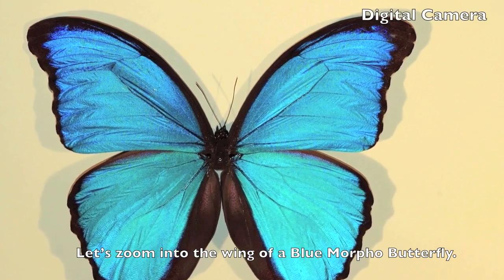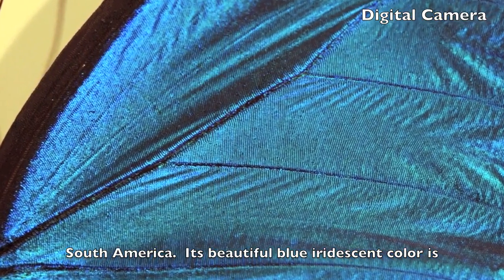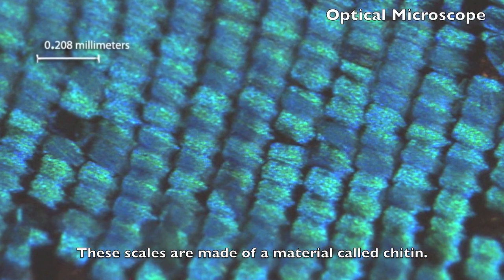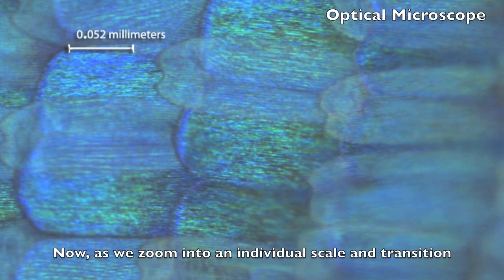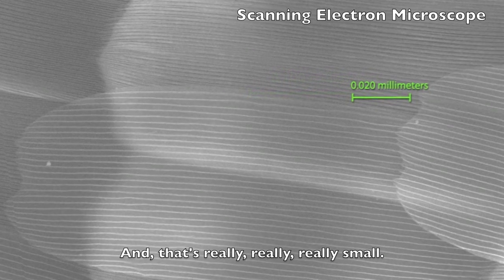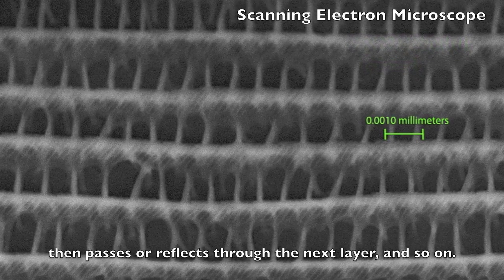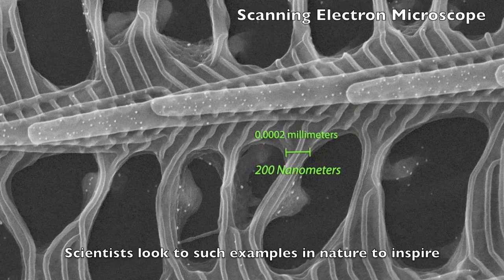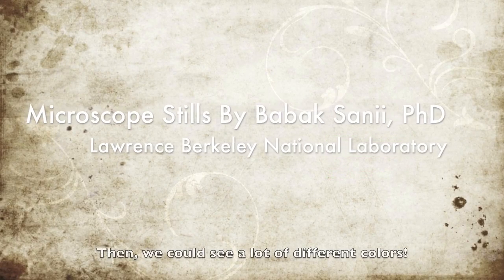Zoom into a Blue Morpho Butterfly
Zoom into the natural nanostructures that manipulate light on a Blue Morpho Butterfly!